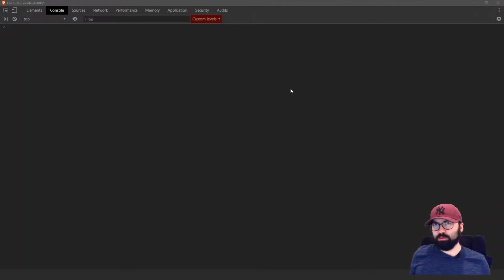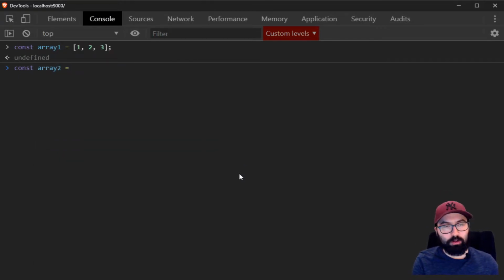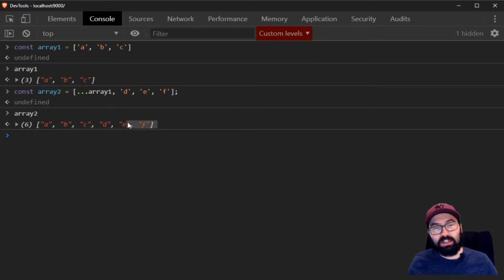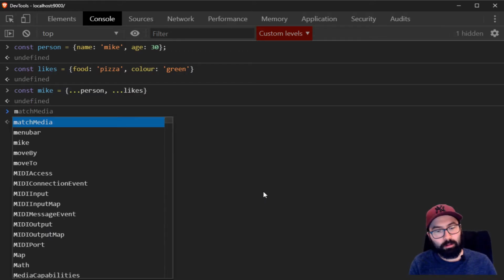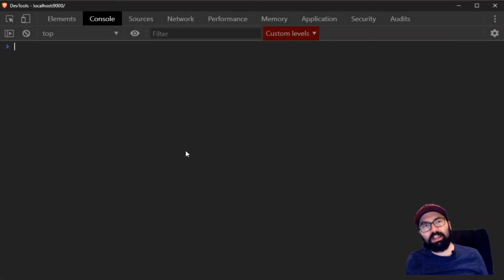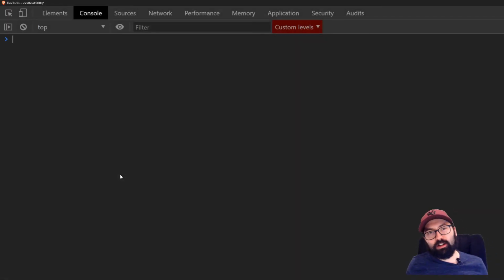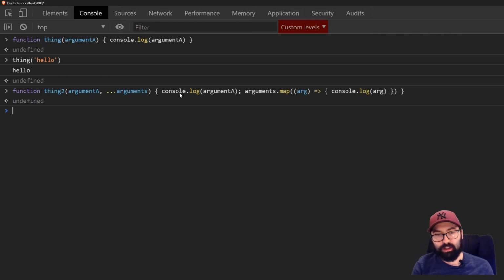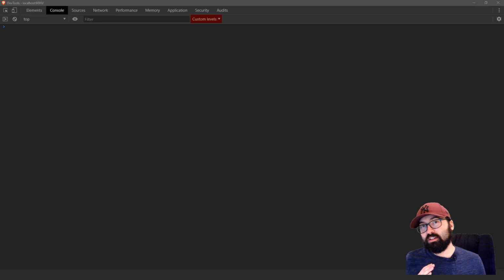Rest and Spread (...) | Sharpen Up! on JavaScript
Learn about using the rest & spread (...) operators JavaScript, today!

You'll learn how to use the rest & spread operator, what the rest and spread operator can be used for and how rest and spread differ.